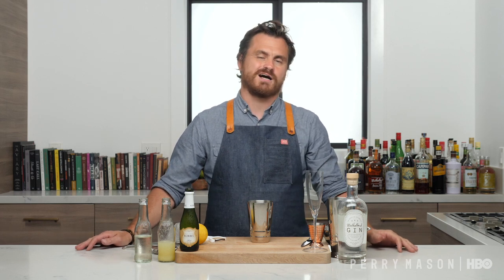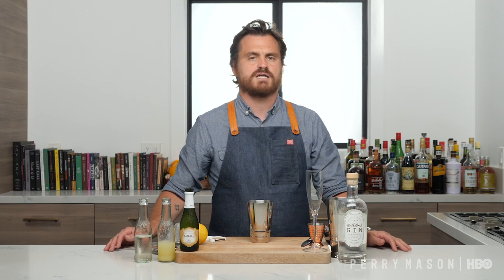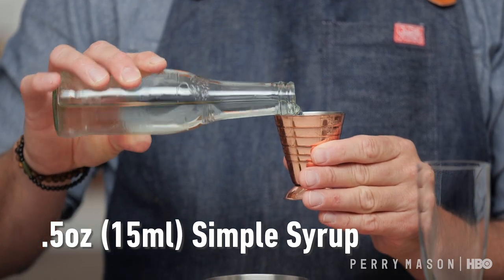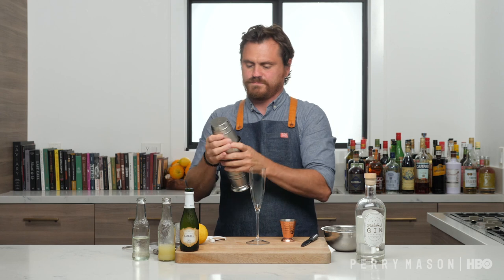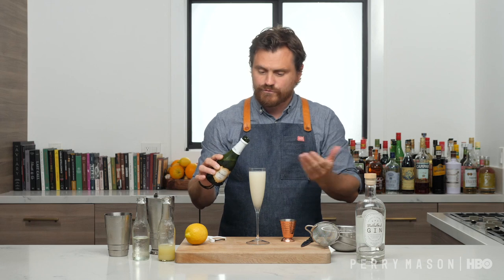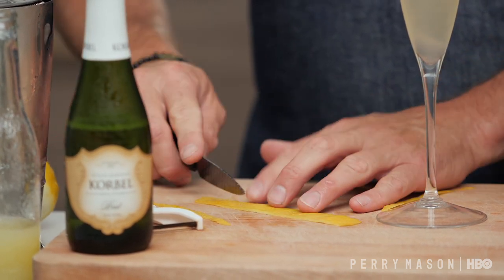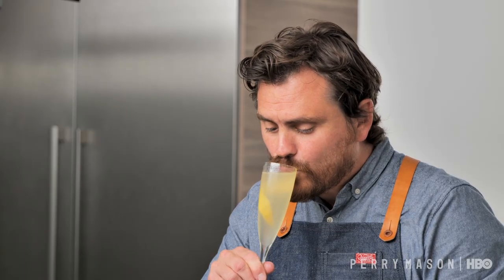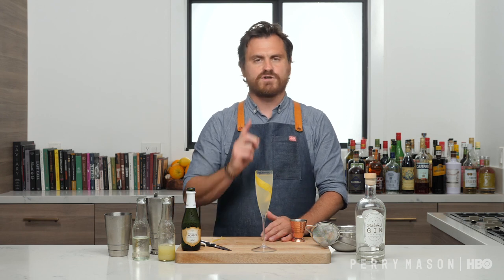Perry Mason: Prohibition Cocktails - French 75 | HBO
Watch new episodes of Perry Mason, starring Emmy winner Matthew Rhys, Sundays at 9PM on HBO.
Based on characters created by Erle Stanley Gardner, this drama series follows the origins of American Fiction’s most legendary criminal defense lawyer, Perry Mason. When the case of the decade breaks down his door, Mason’s relentless pursuit of the truth reveals a fractured city and just maybe, a pathway to redemption for himself.